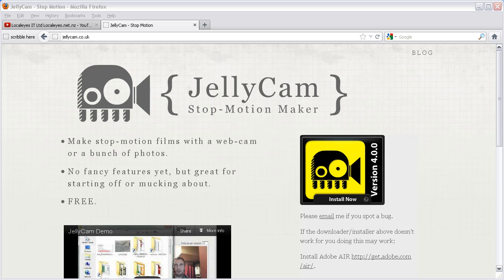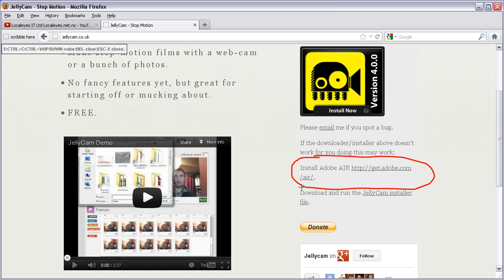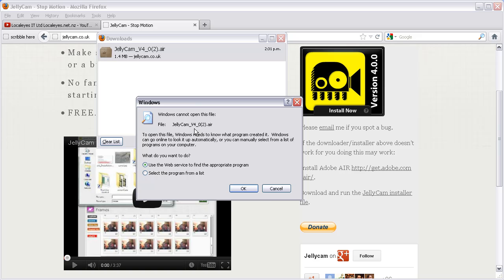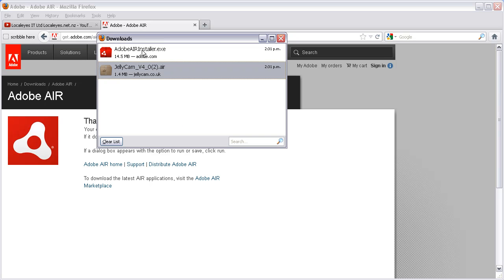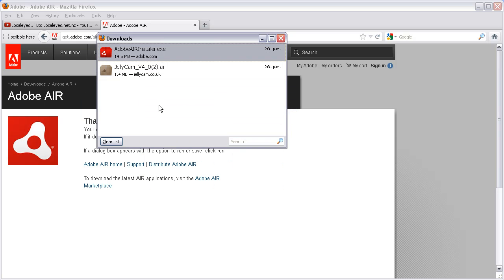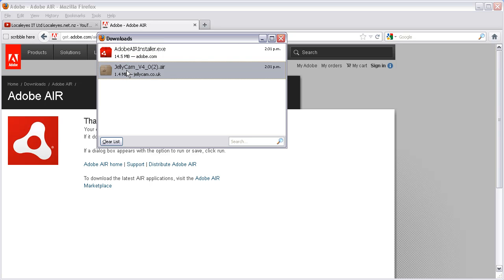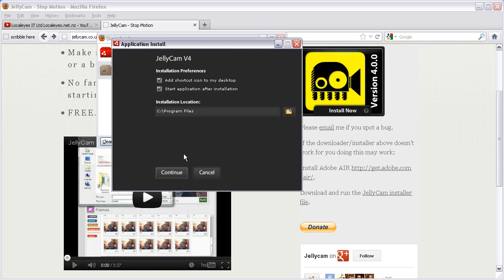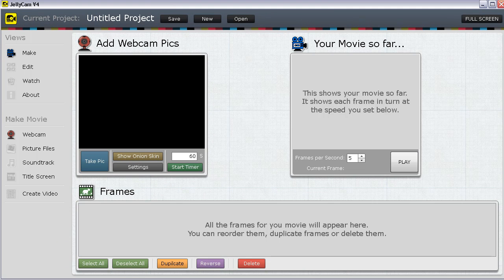Install JellyCam (and Adobe Air) stop motion maker program (Windows)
This video demonstrates an installation of JellyCam Stop Motion Maker and Adobe Air on a Windows computer which doesn't already have Adobe Air installed. If you know you already have Adobe Air installed you could see the installation video covering only JellyCam

JellyCam is an easy to use tool for creating videos from either a bunch of photos or by using your webcam. These videos are often refered to as stop motion videos or claymation (or clay animation) if you are using plasticine characters.

The JellyCam interface is intuitive and easy to learn so you can have your first basic video completed within just a few minutes.

This video shows installation of JellyCam V4, download it for free

on Localeyes IT Ltd's channel